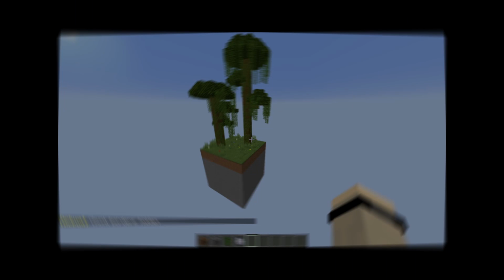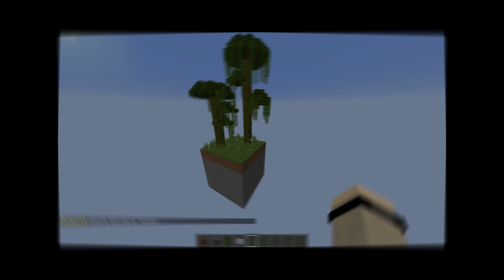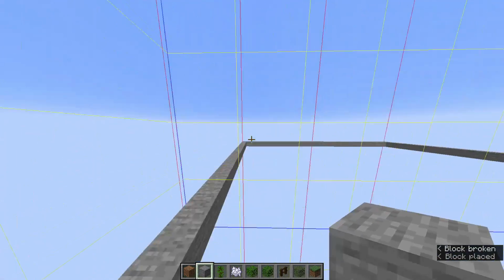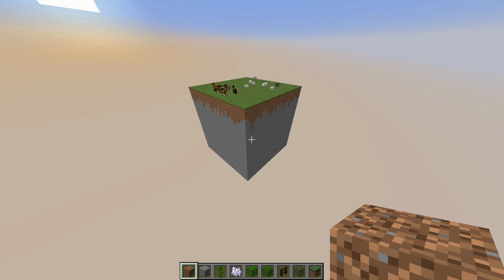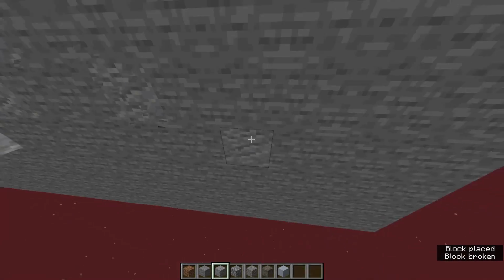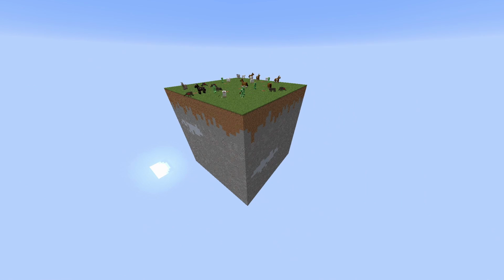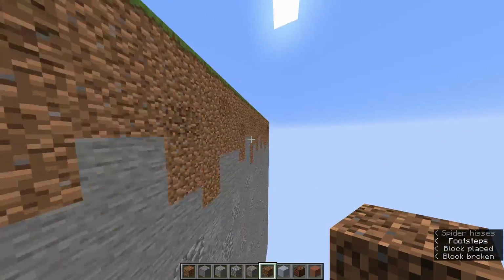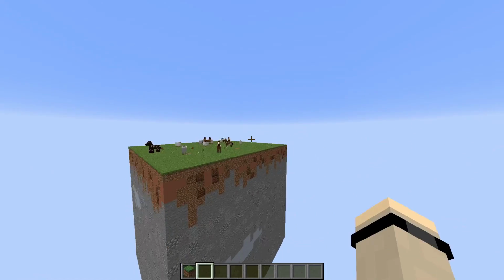Biome Bites part 1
Musisccsd by streambeats
other credits are at the end of the video